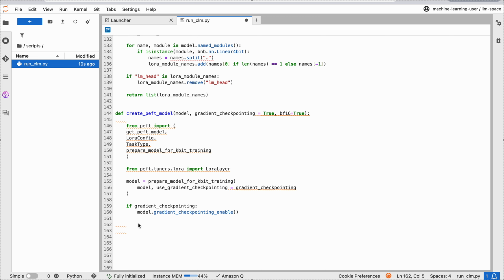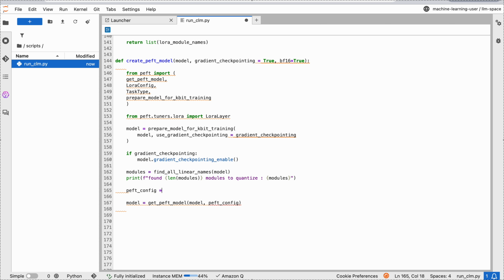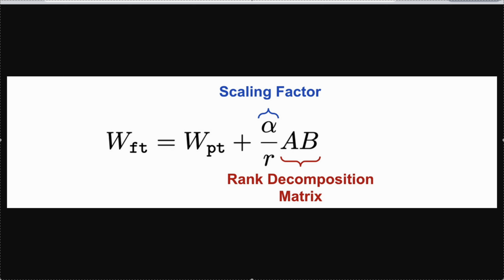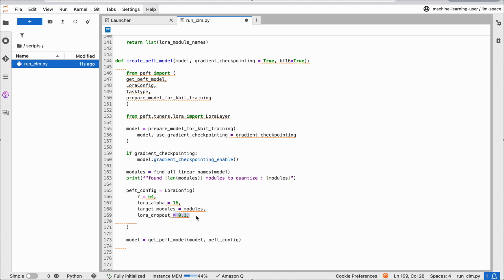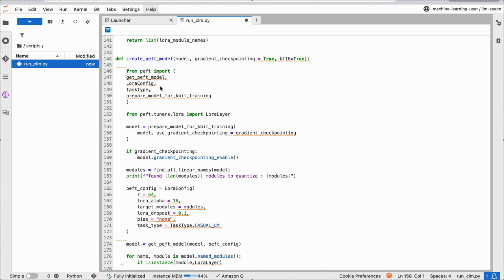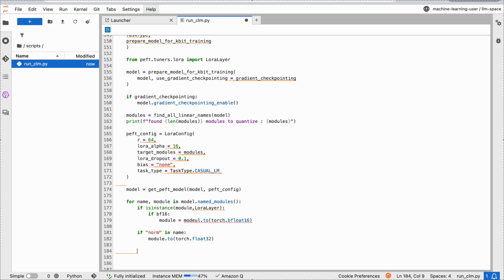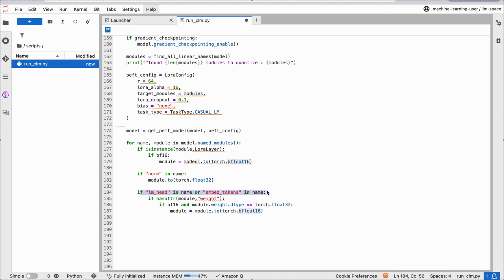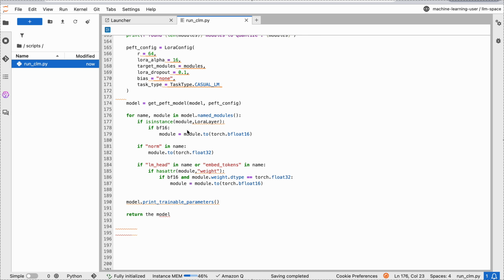Implementing Mixed Precision Training in Sagemaker